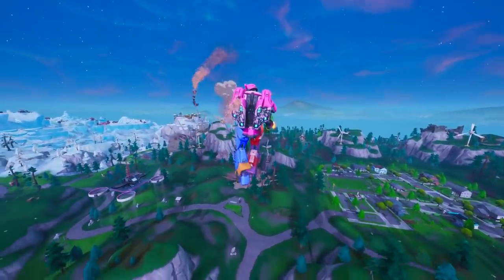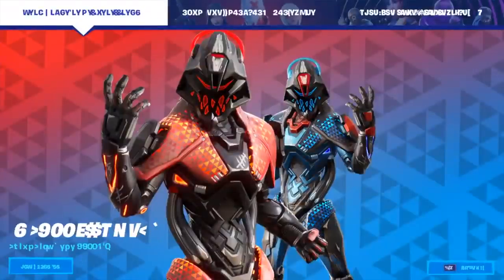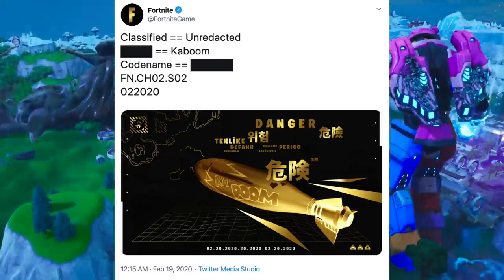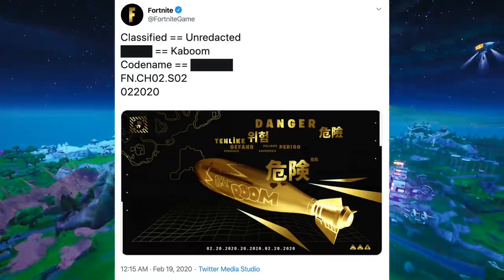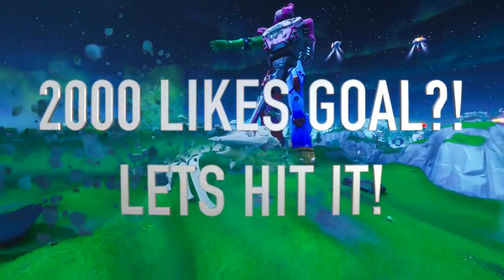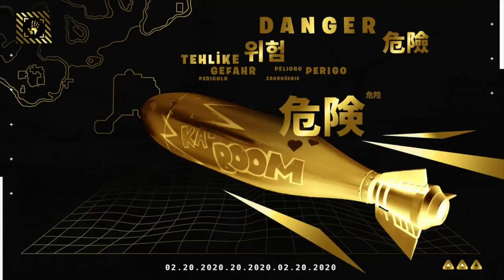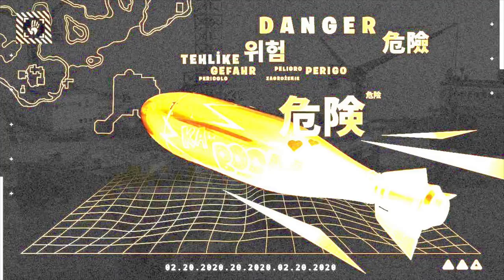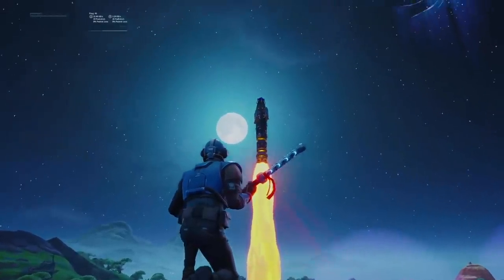Fortnite Season 2 Teaser 8: "OIL RIG POI and Secret Ka Boom!" ALL EXPLAINED!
Social Links -